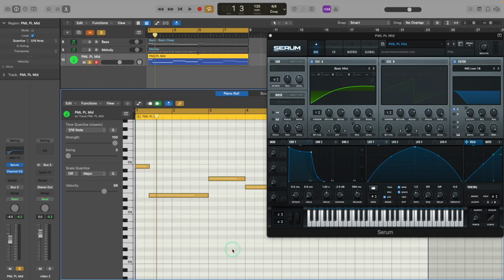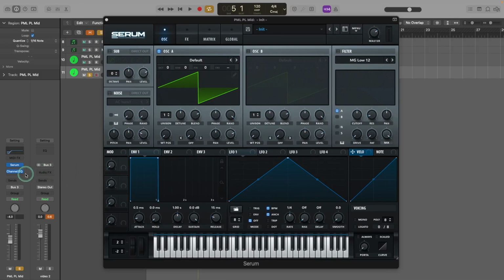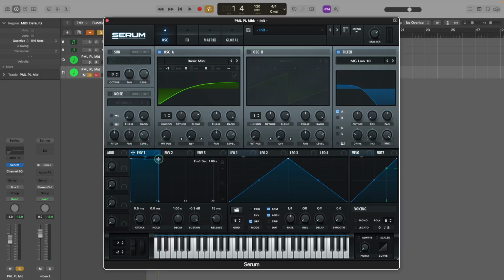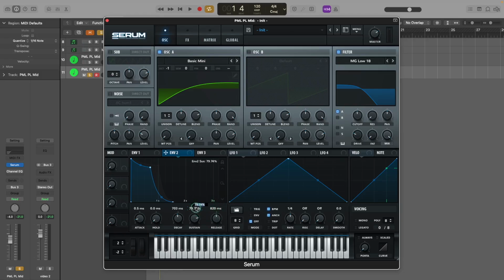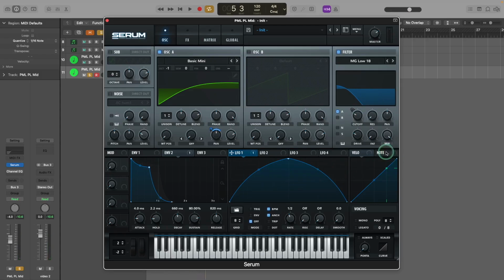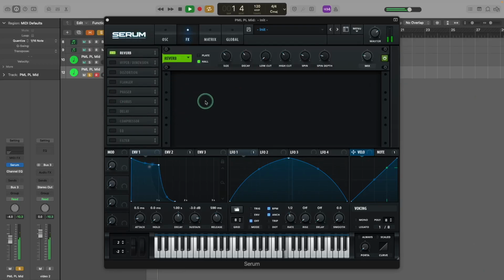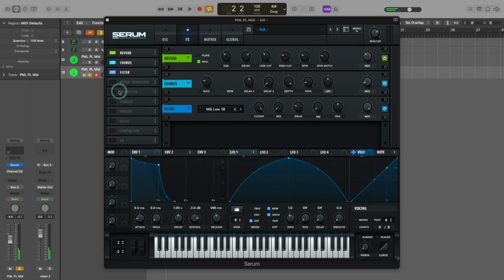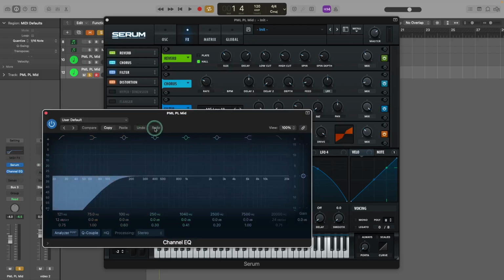Serum Tutorial | Pluck for Vibes, Melodic House | Ben Böhmer, Anjunadeep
PML Tutor Furcloud creates a beautiful pluck from scratch.

TIMECODES

00:00 Start
00:10 Playing the sound

BUNDLES